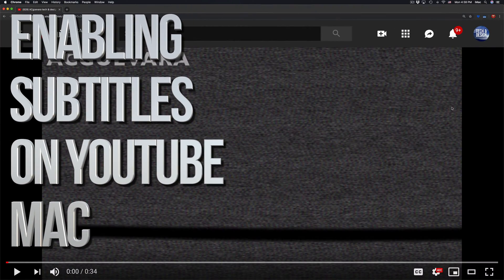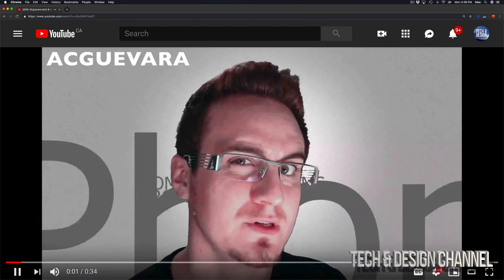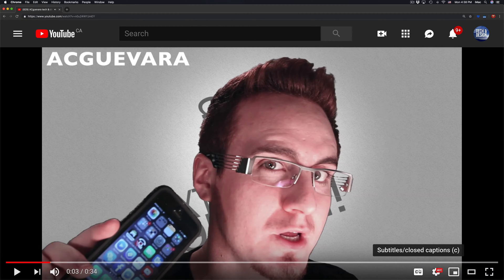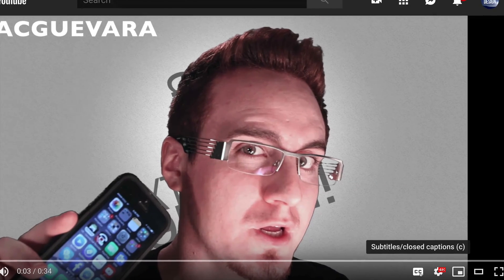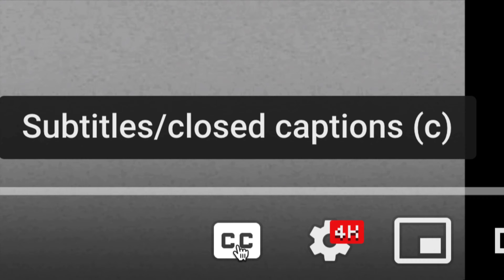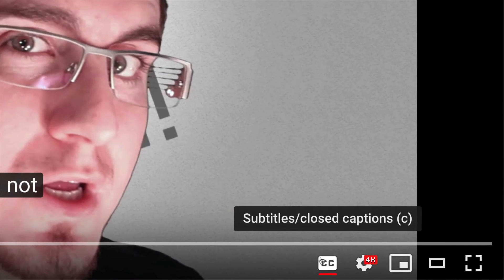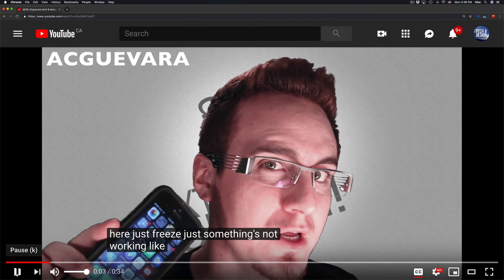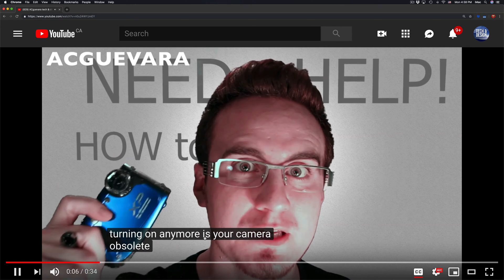Enable Subtitles on YouTube in Mac | MacBook, iMac, Mac Pro, Mac mini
Disable/Enable Closed Captioning in any Youtube Video